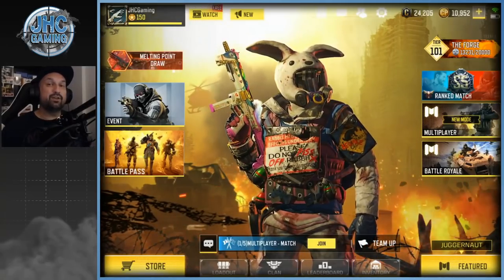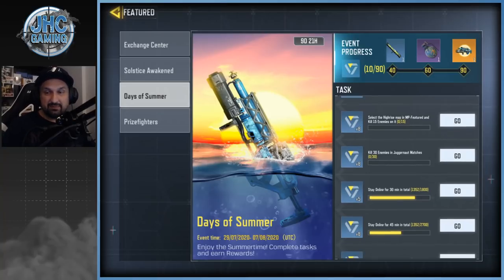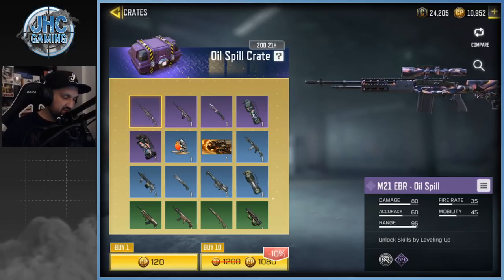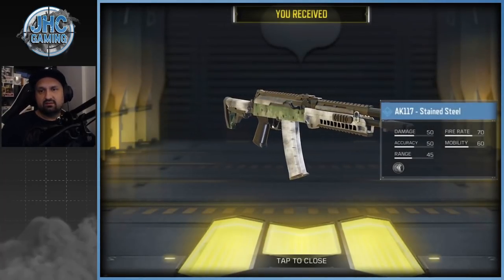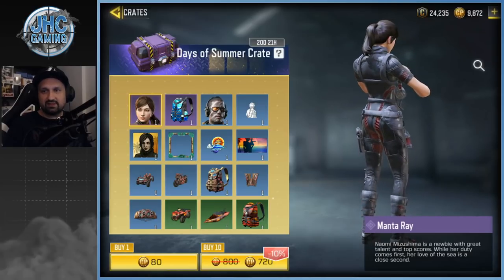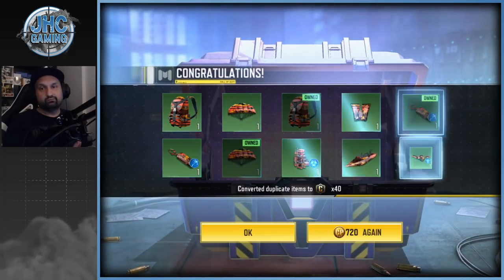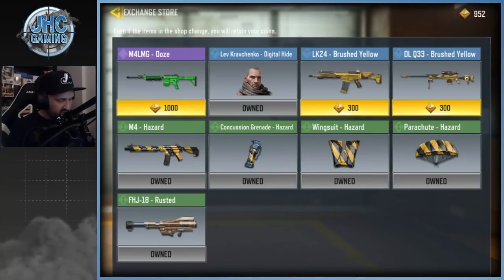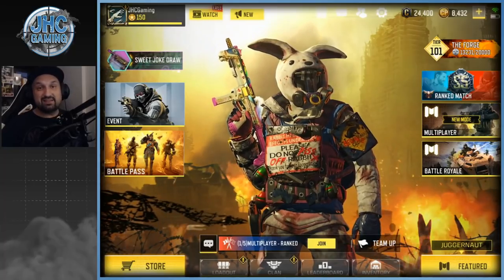Summer UPDATE: New Crates and Purifier H2O in Call of Duty Mobile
Hey guys, today we check out the new content in the new cod mobile summer update: ned h2o purifier event, and new crate opening!